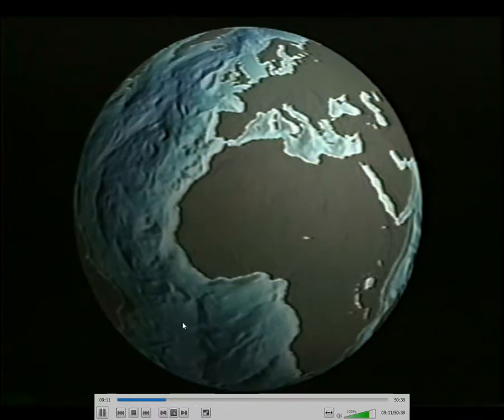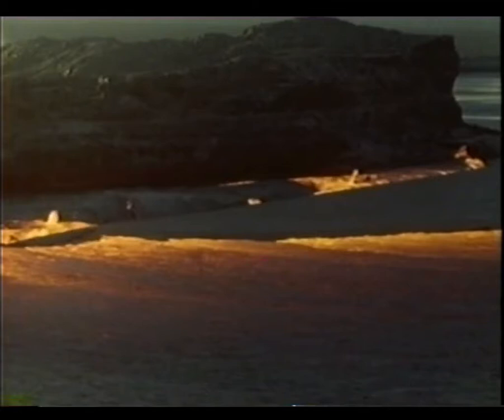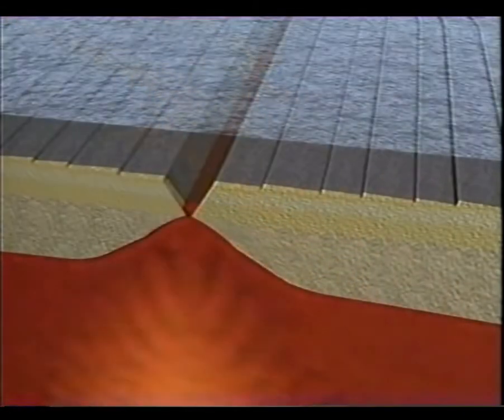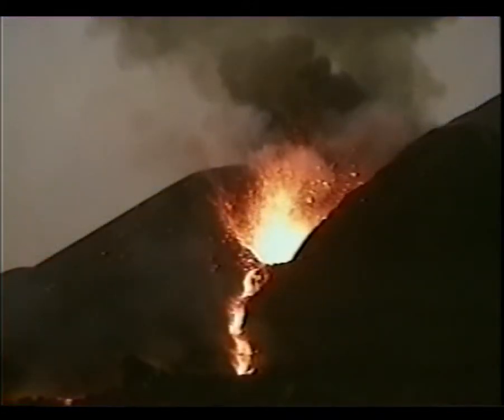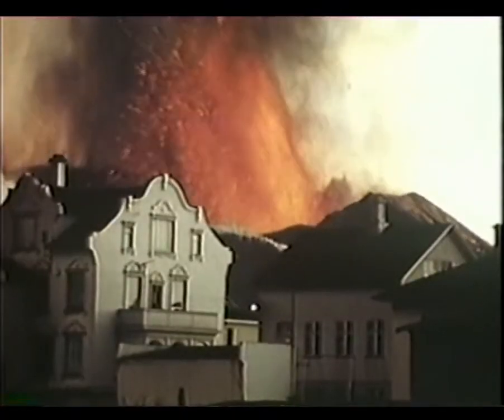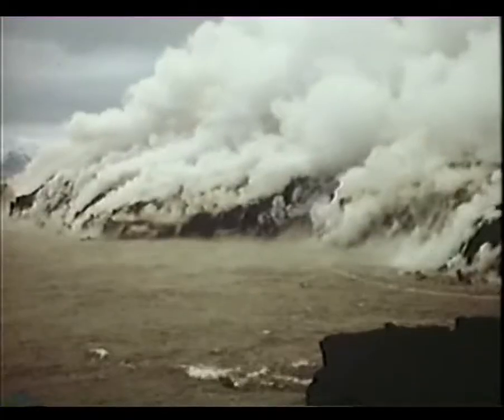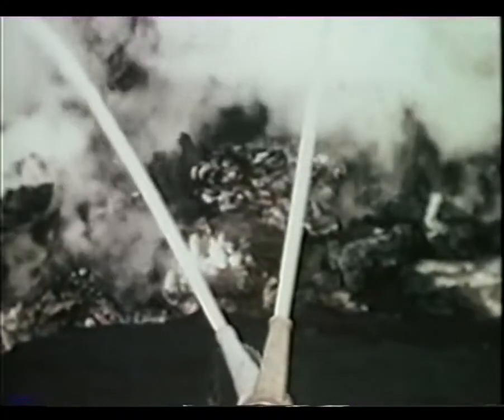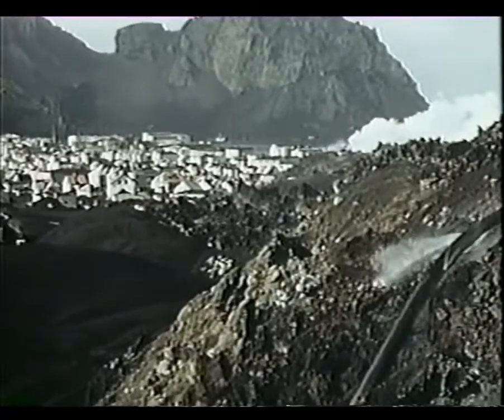Iceland fighting lava with water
Watch a town in Iceland save their port from lava from a Rift Eruption Volcano.